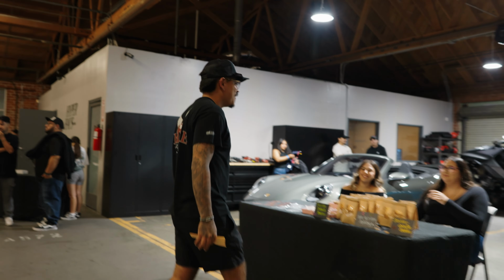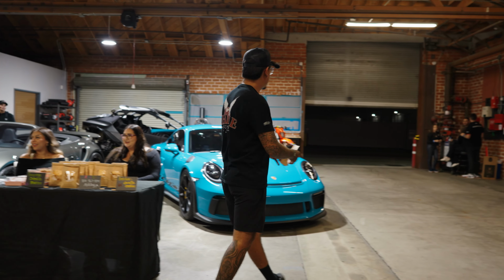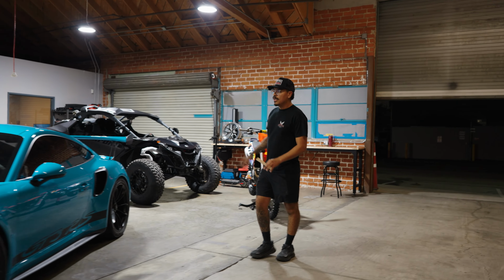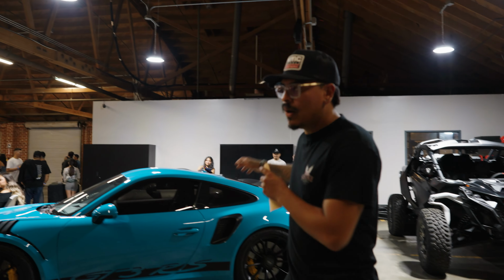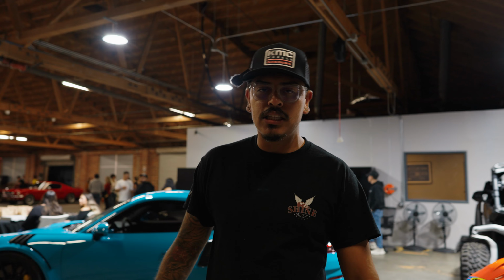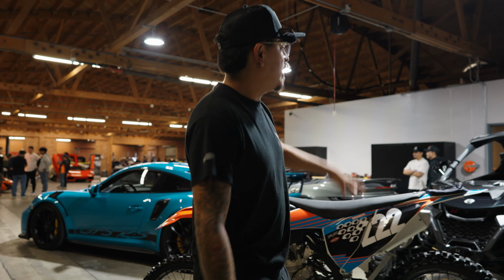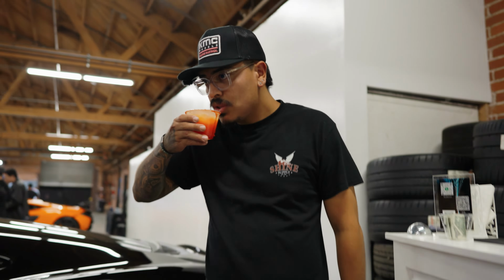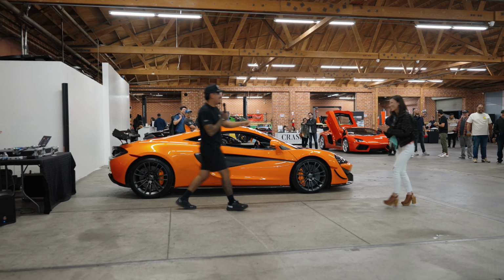FIRST SHOP EVENT | MJDETAIL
In this episode we bring you along to our shops first event !